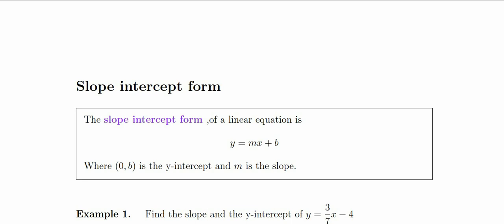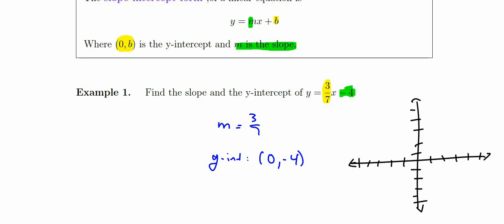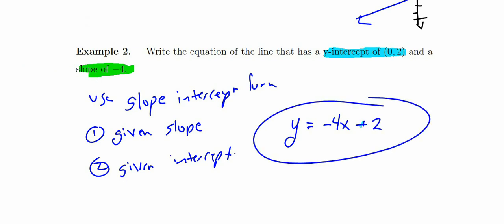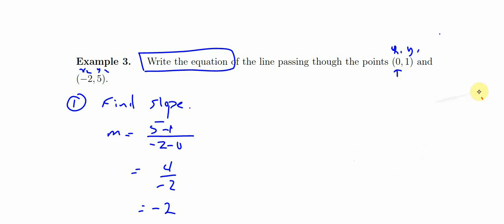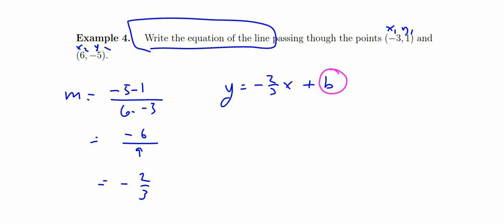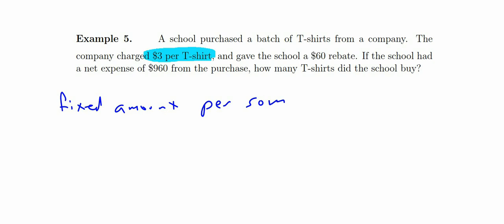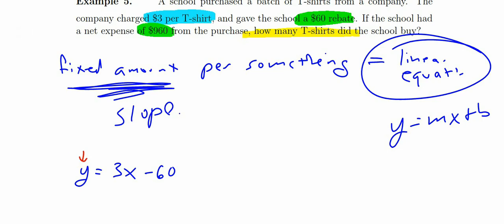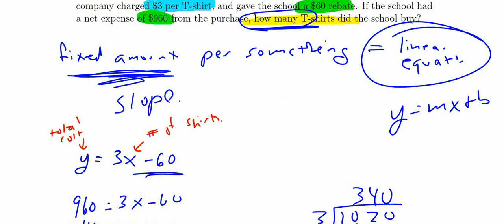MTH 135 slope intercept form